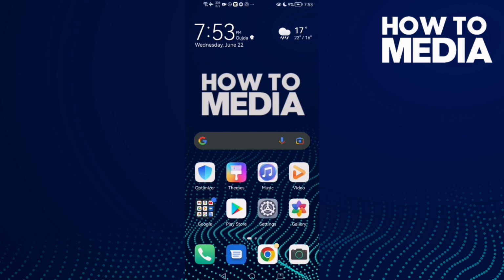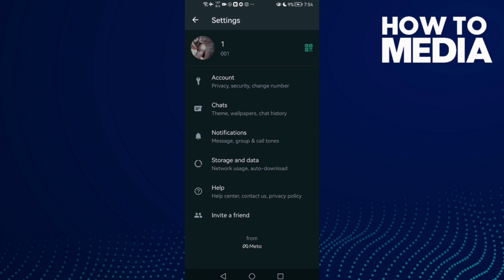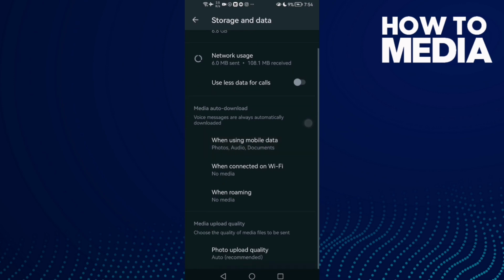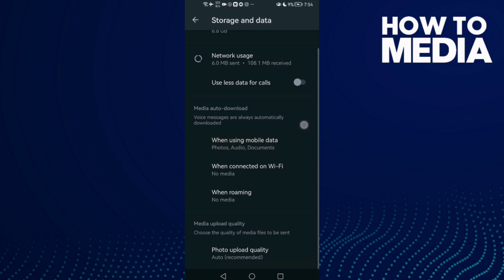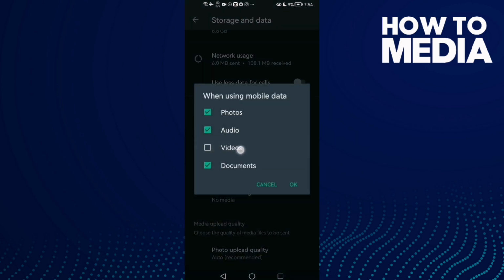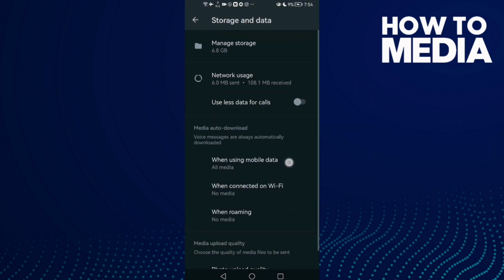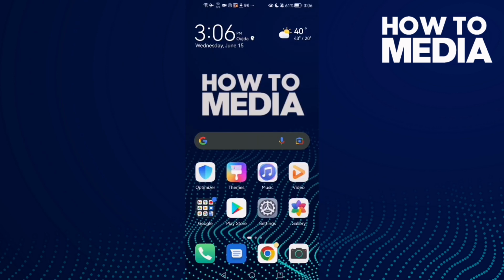How to Turn On Auto Download Videos Using Mobile Data on Whatsapp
in this video we discuss :